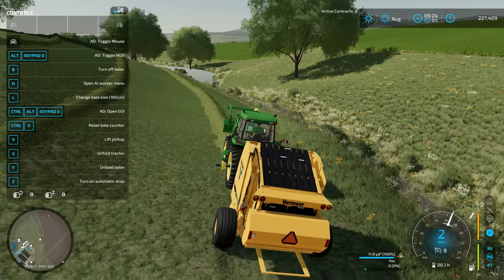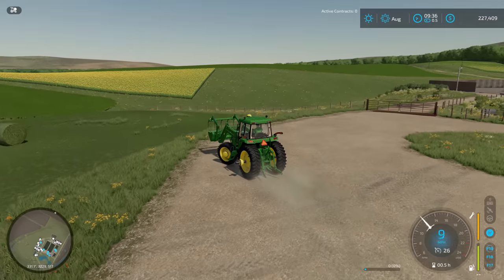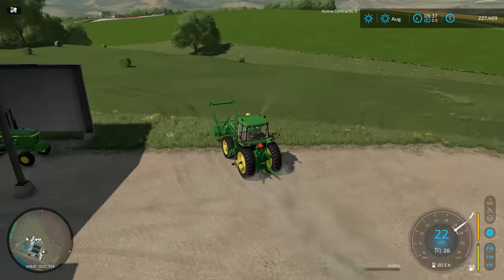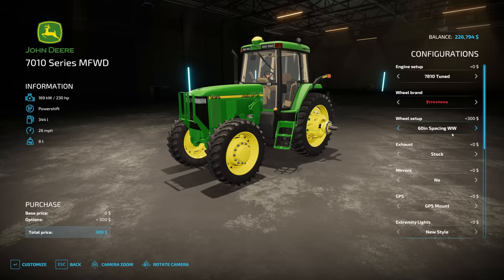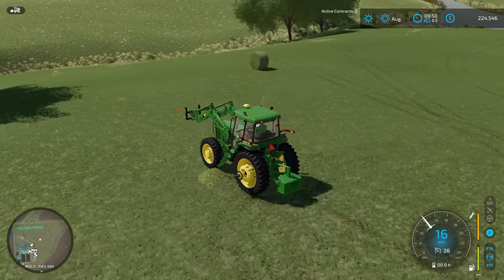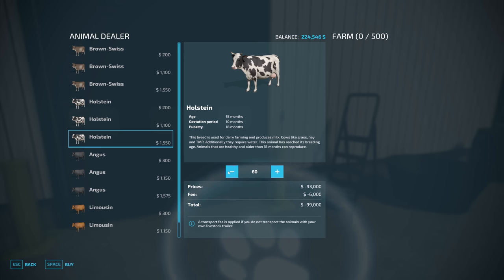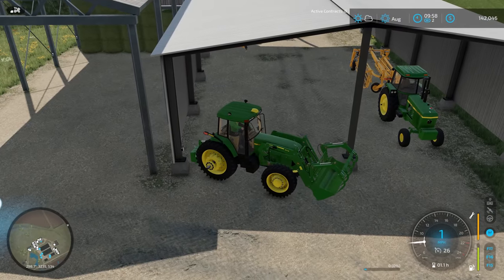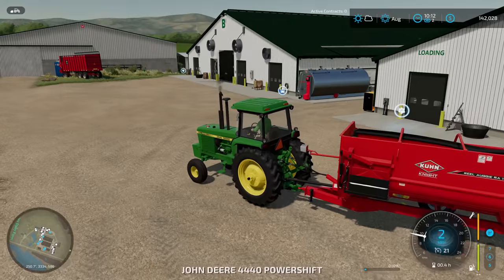Can we bale enough hay to feed our cows? - IOWA DAIRY -UMRV EP2 - FS22